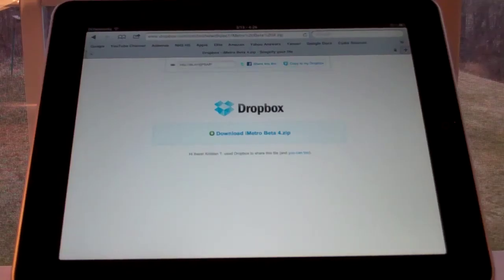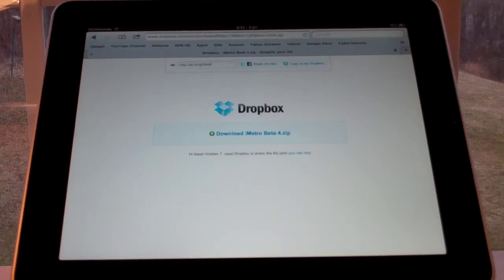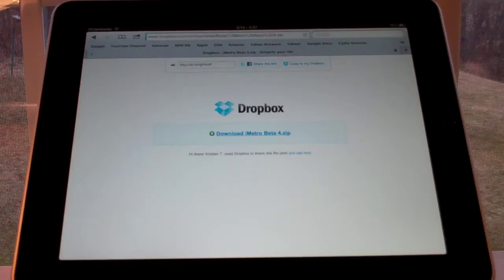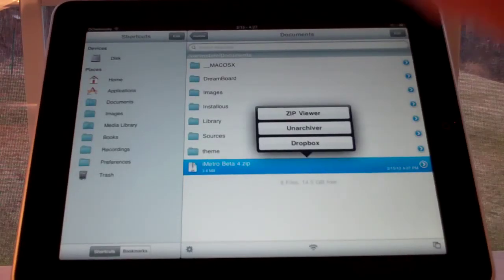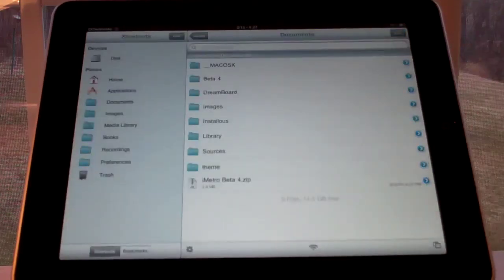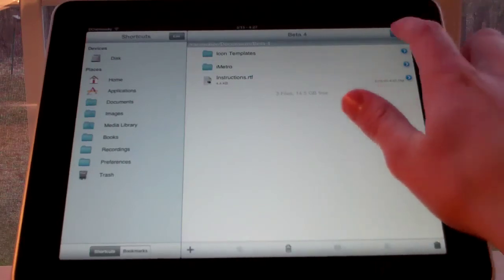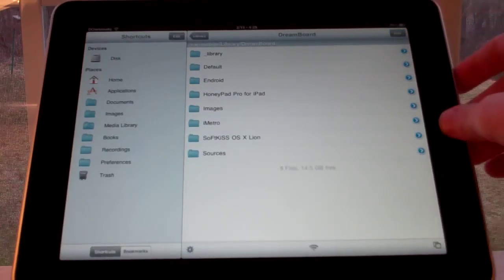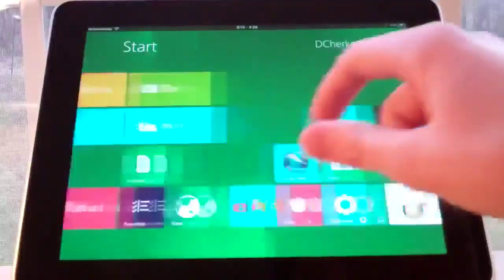How to Install the iMetro Dreamboard theme for iPad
This video explains to everyone how to install the iMetro Dreamboard theme for iPad. The link you'll need can be found Also, if you like this theme, you can check out the developers YouTube channel.